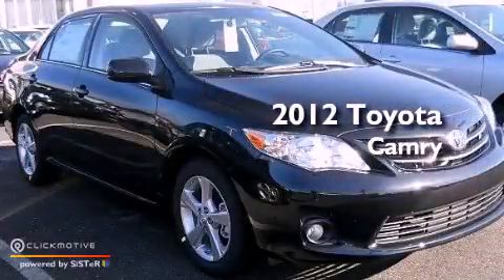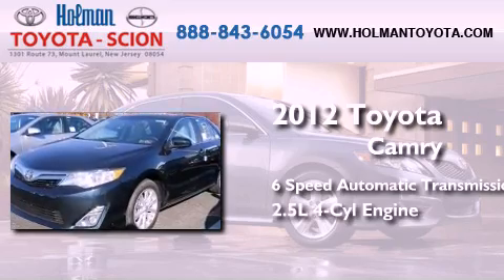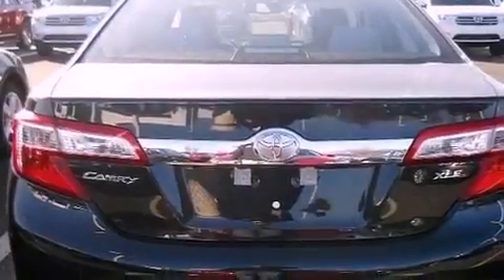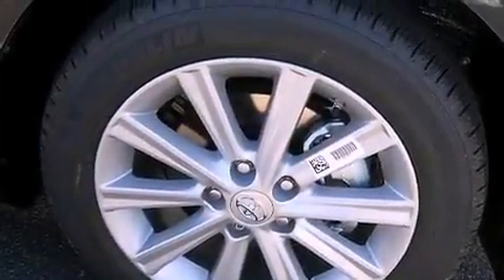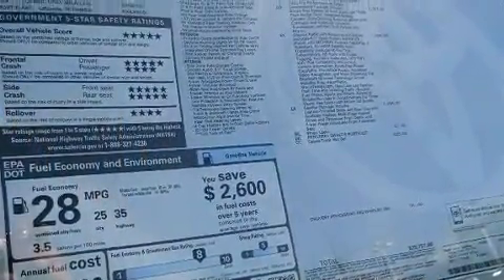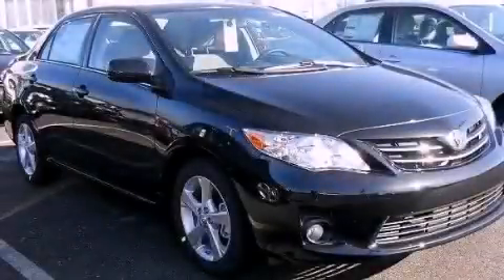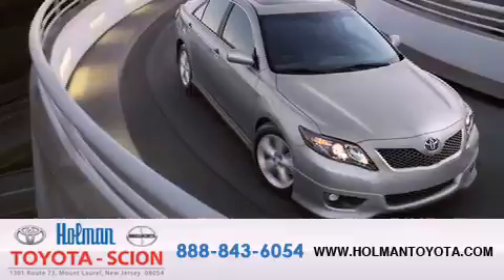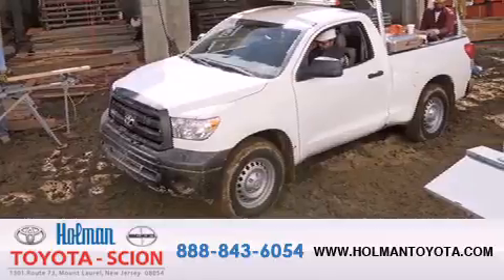2012 Toyota Camry Mount Laurel NJ 08054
Year : 2012
 Make : Toyota
 Model : Camry
 Engine : Gas I4 2.5L/152
 Trans . : Automatic
 Exterior : 01H2

 Interior : Ash
 Stock : 30857